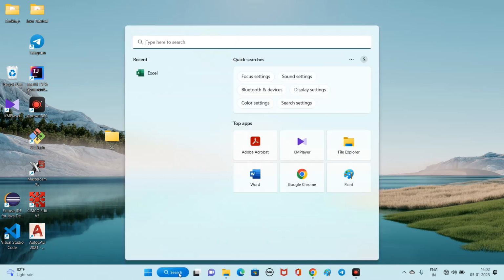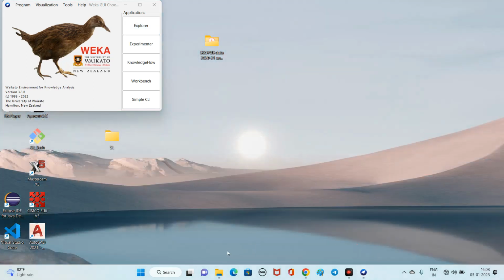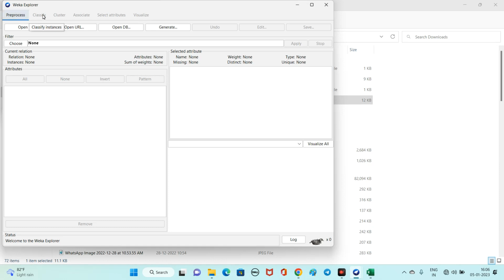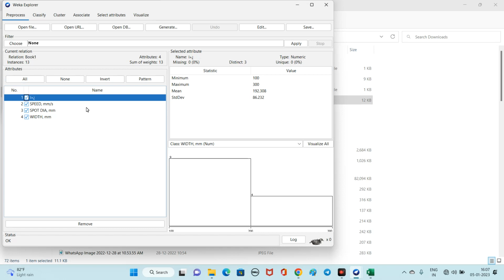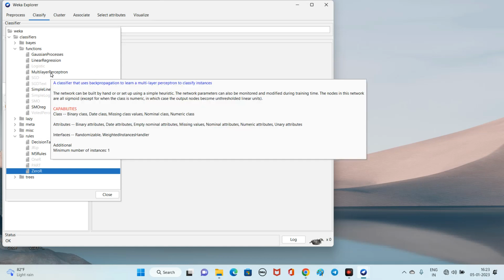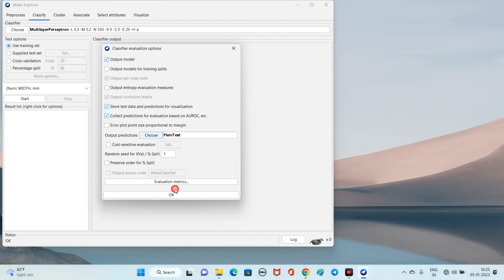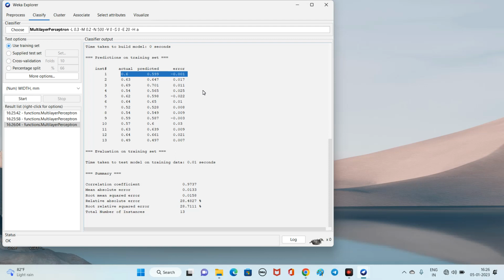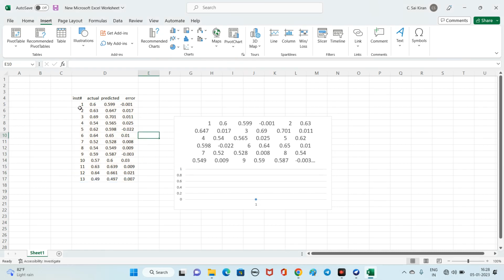Weka software for calculating error percentage from existing data sheet - Machine Learning Algorithm